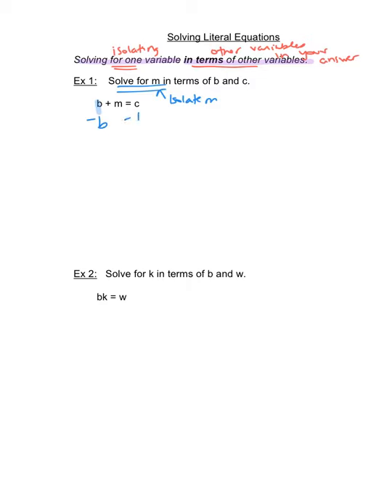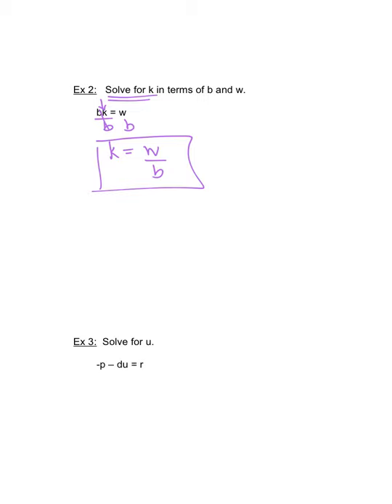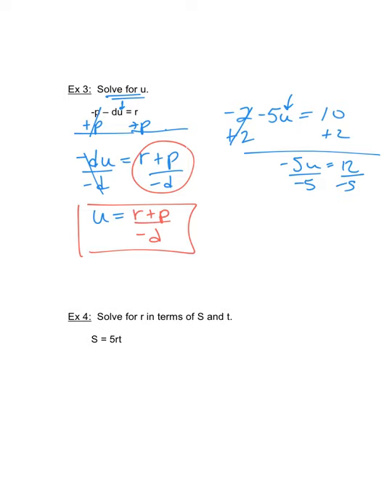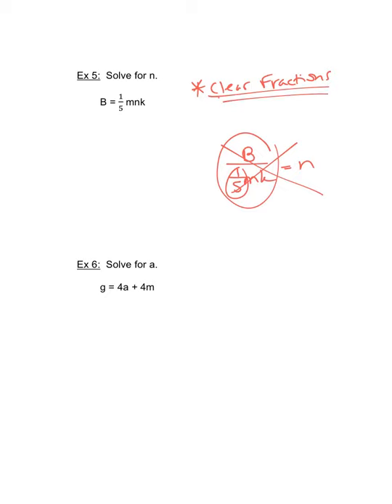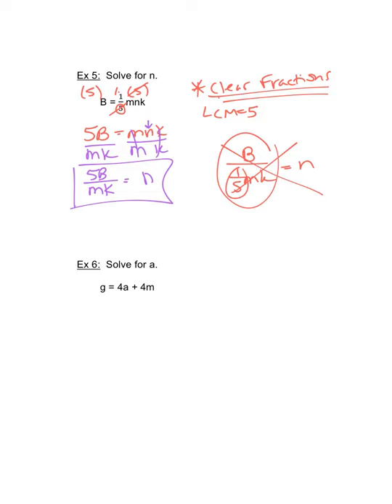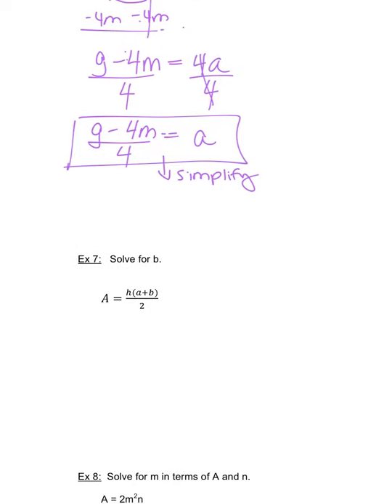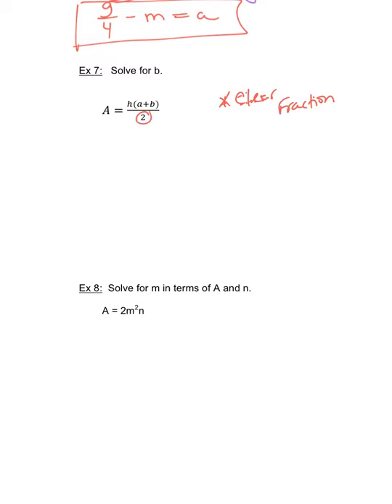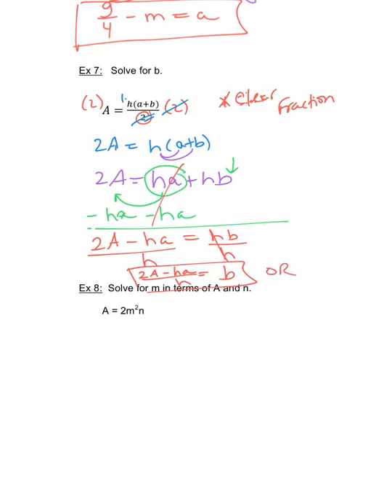New_Lesson_4-_Literal_Eq 1